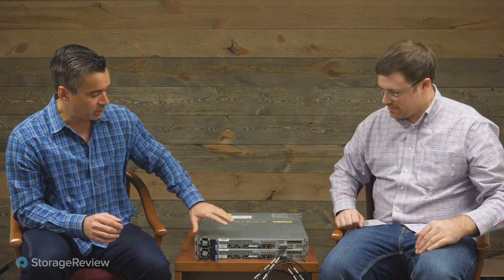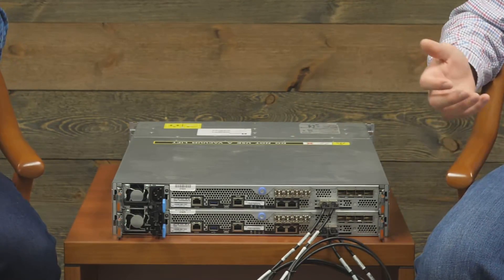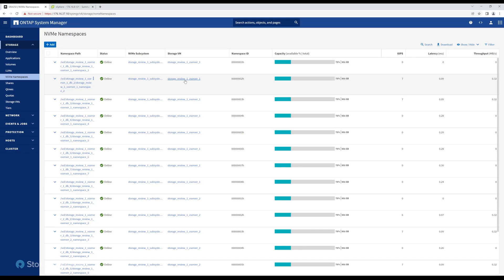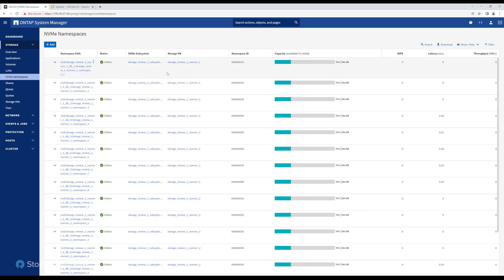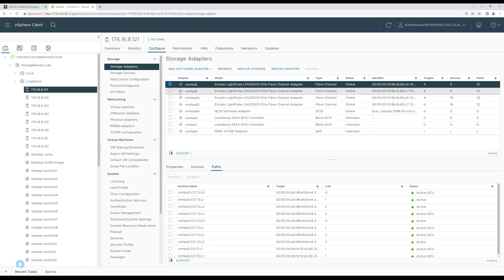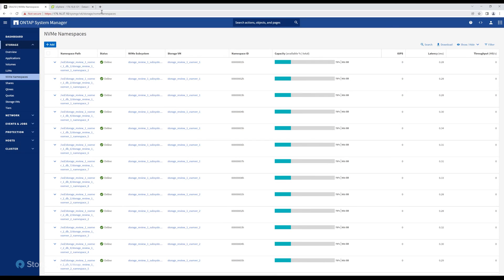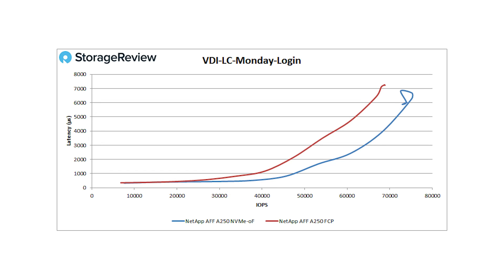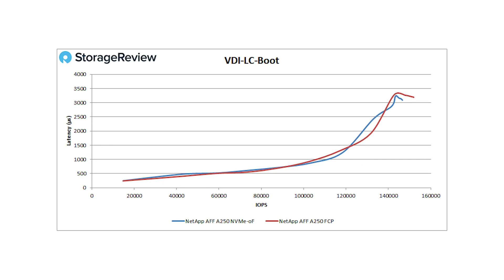Thinking NVMe-oF? Check out NetApp!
We got hands on with the NetApp A250 and compared its performance as native SAN vs. NVMe-oF.

Leveraging NVMe over Fibre Channel produces much better performance in virtually every workload you might have, which if you have the supporting hardware, there is no reason not to implement it. NetApp doesn’t even charge a premium to enable these features. In the end, NVMe-oF is a free performance bonus for NetApp customers, making NVMe-oF a massive win for ONTAP AFA users.